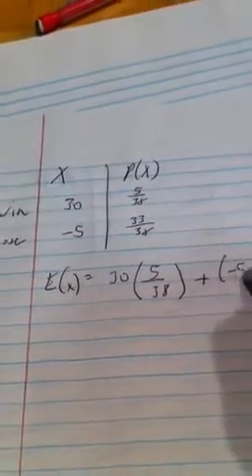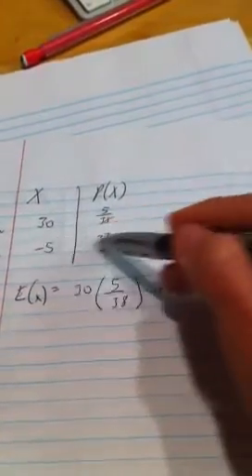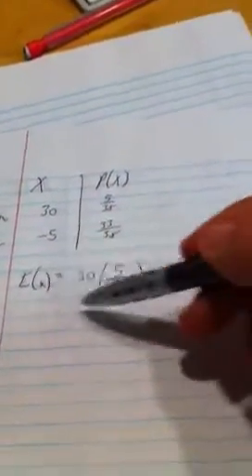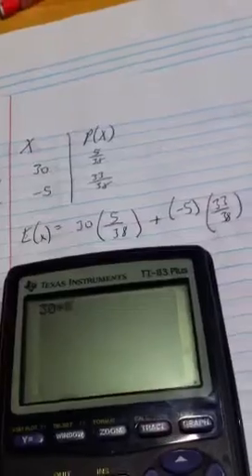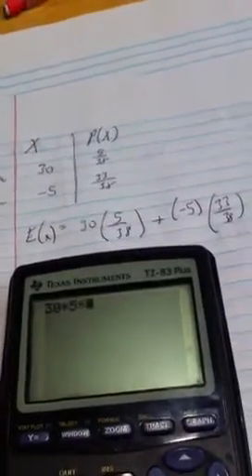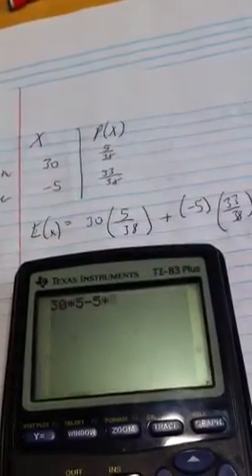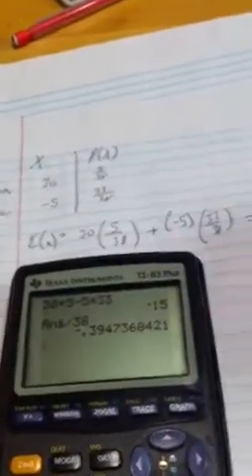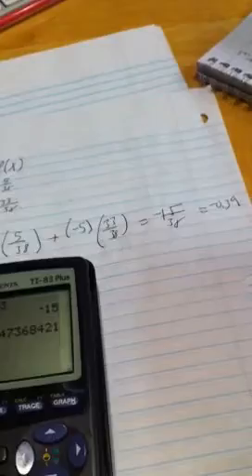Expected value roulette